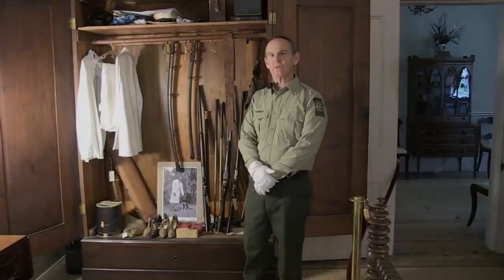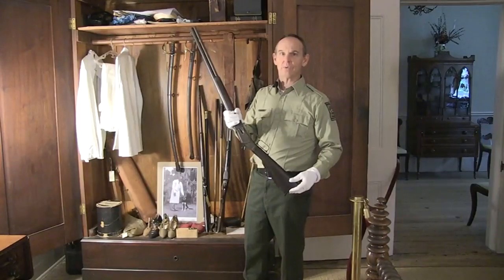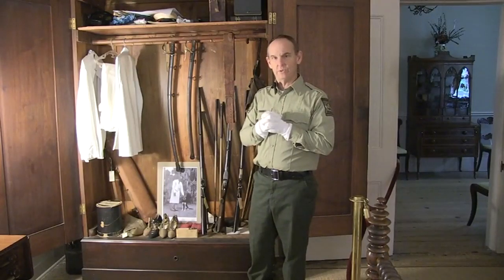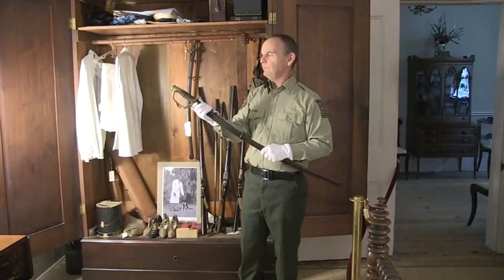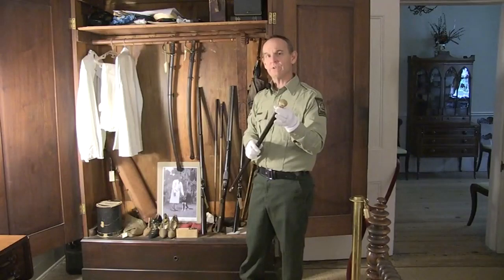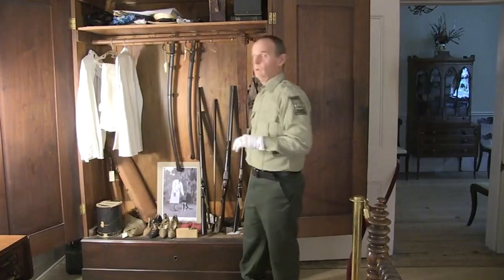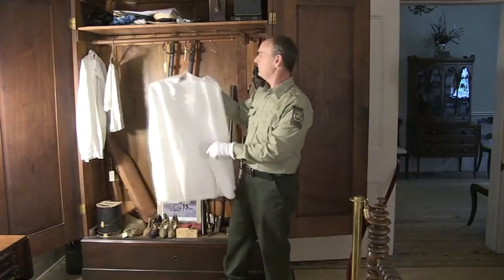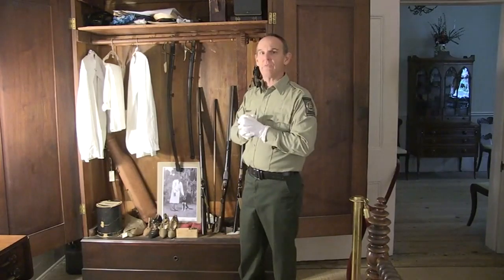eRanger: Hofwyl Wardrobe - Hofwyl-Broadfield Plantation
Take a look inside the 1850’s era wardrobe in Ophelia Dent’s bedroom and get a look at a number of artifacts that date back to the early 19th century. From western rifles to Civil War swords to hickory golf clubs; these are just a few of the things we’ll from the plantation’s past.